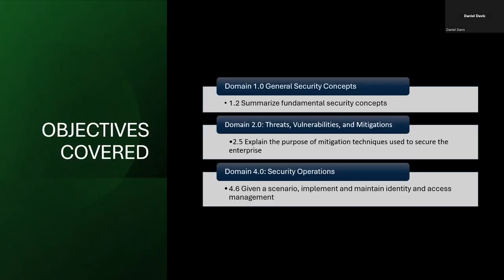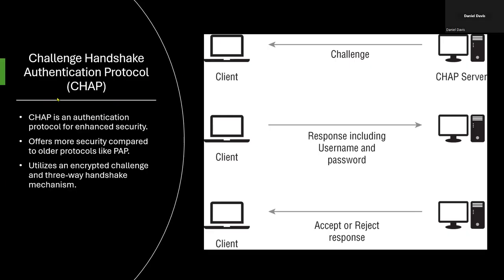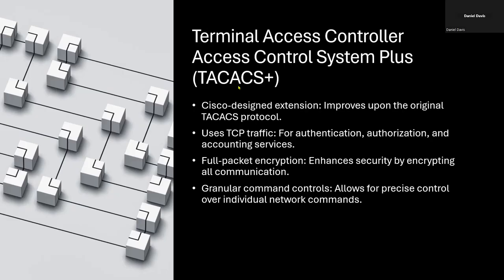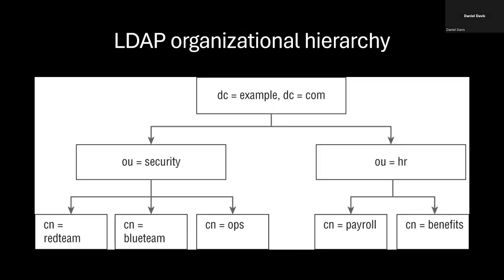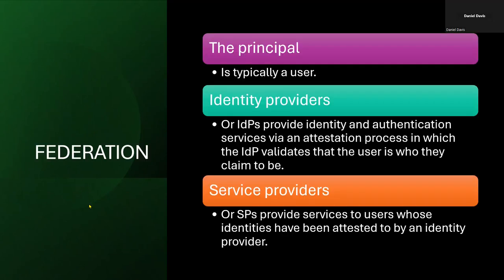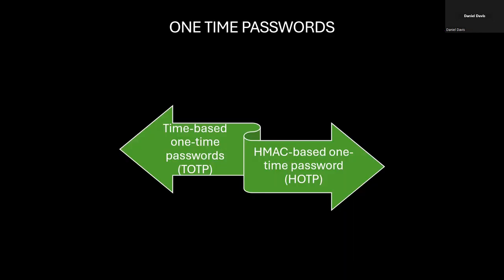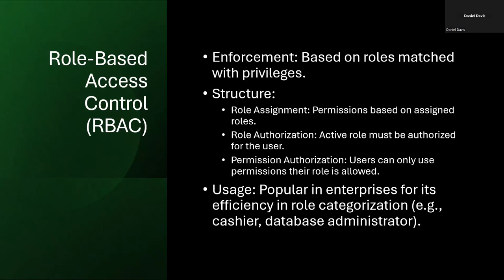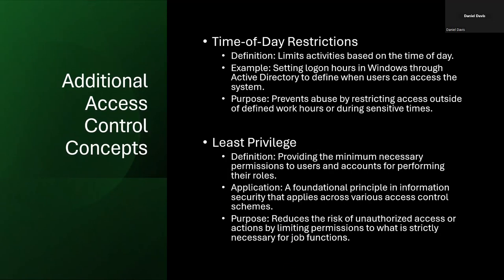Chapter 8 Identity and Access Management